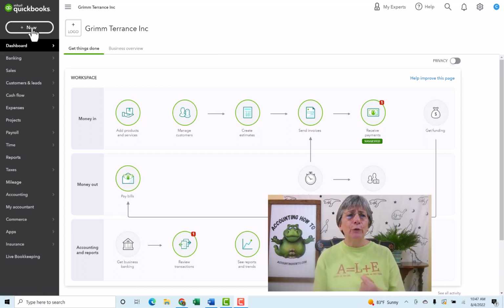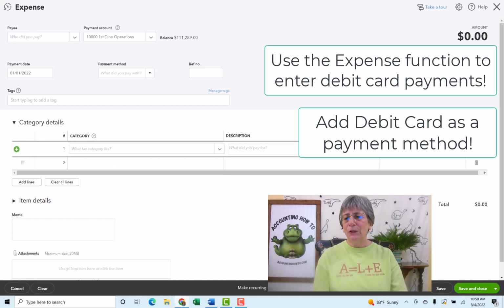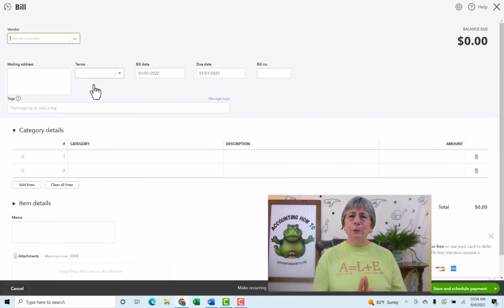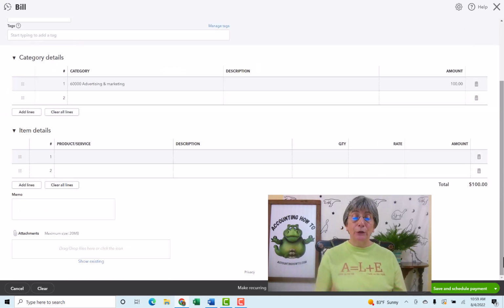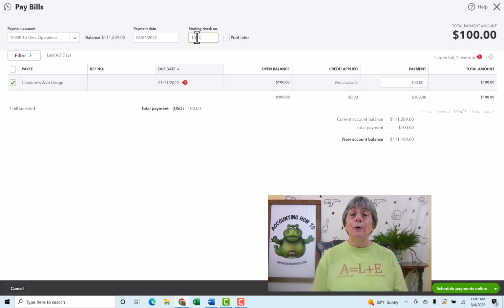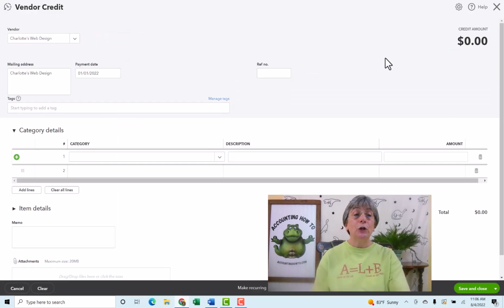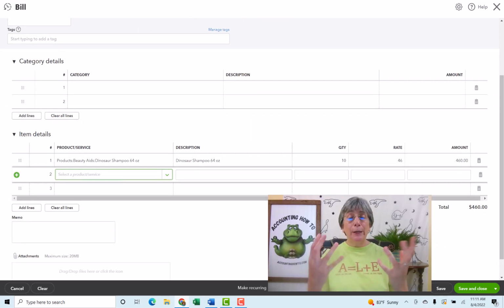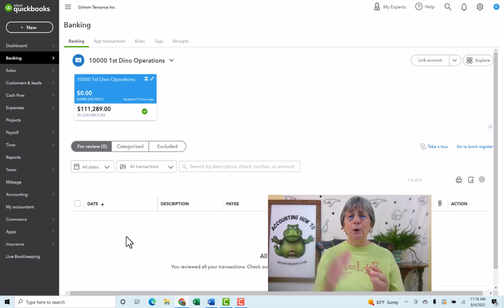QuickBooks How To | #29 Terrance Inc Entering & Paying Bills | Free QuickBooks Online Trainin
🌐 accountinghowto.com QuickBooks How To | Lesson #29 Terrance Inc Entering & Paying Bills | Free QuickBooks Online Training

🔗 Associated Links